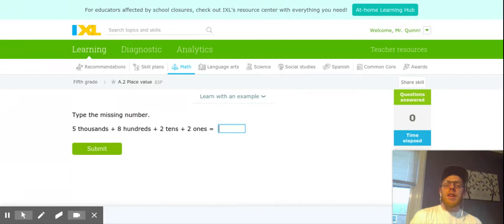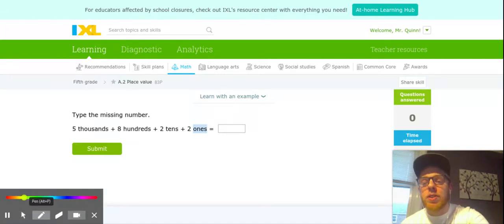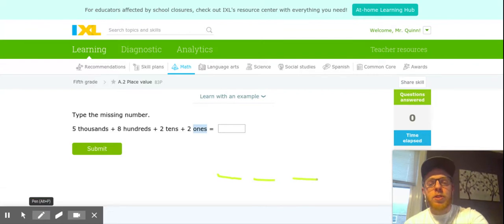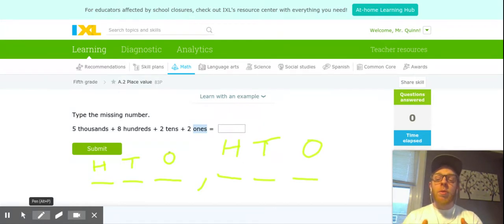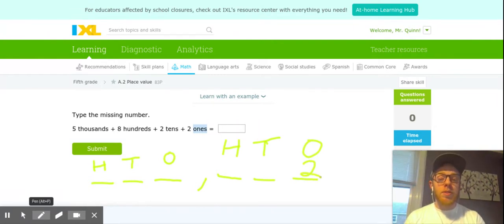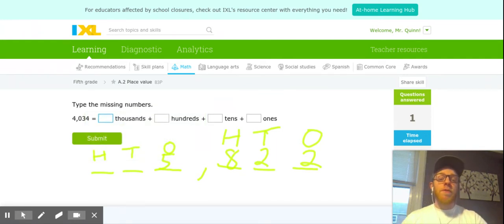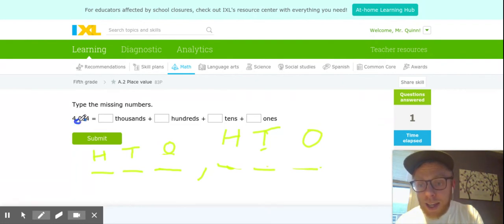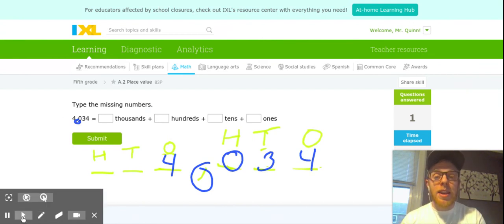IXL | Place value | 5th grade math